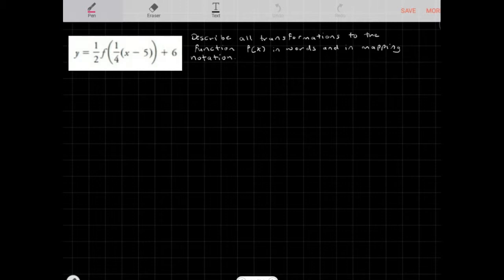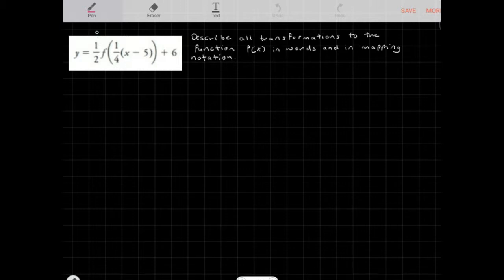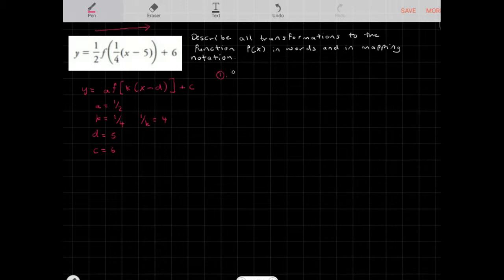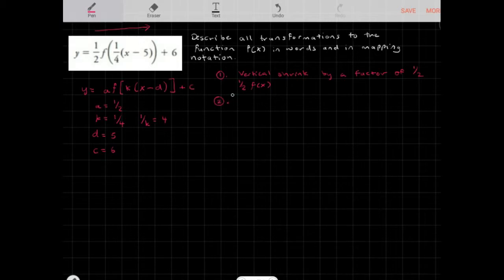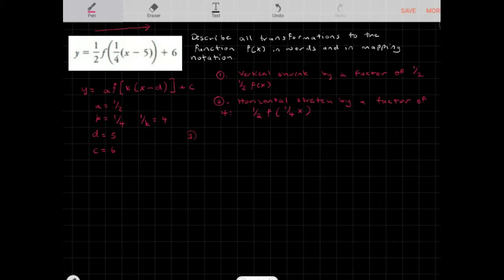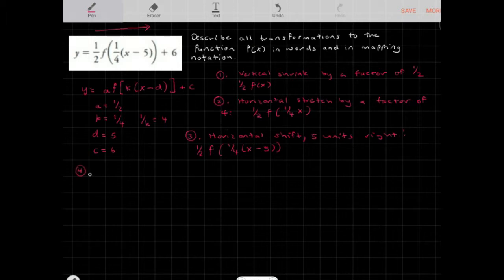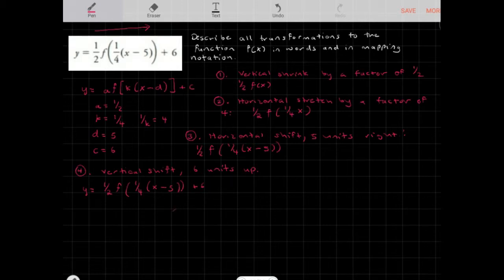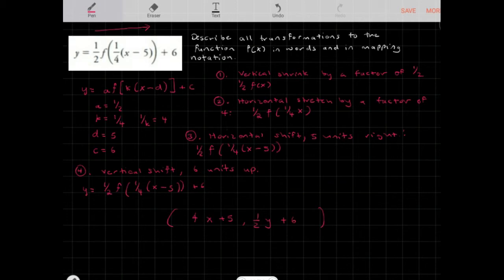Section 1.3 Transformations Ex.3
Sub section 1.3 - Transformations
Example 3

Description: Using mapping notation and determining the transformation equation to map out points on the transformed function.